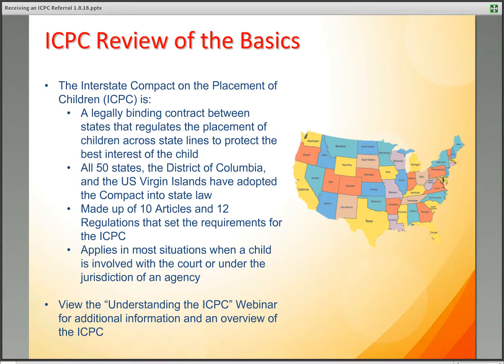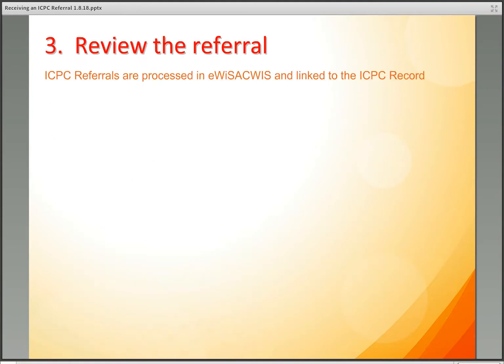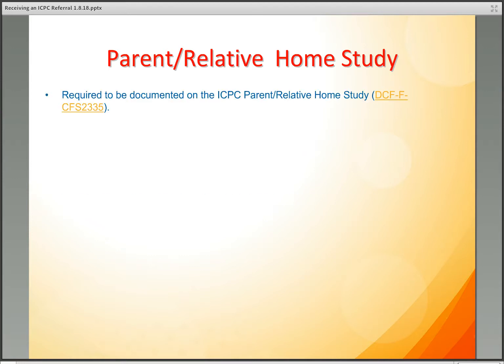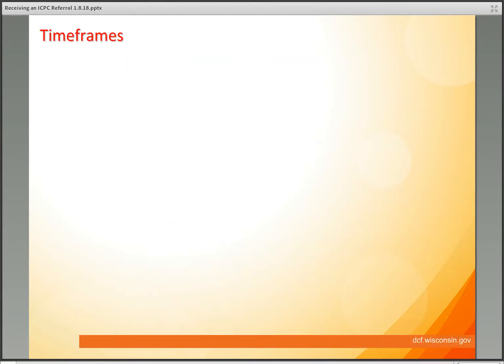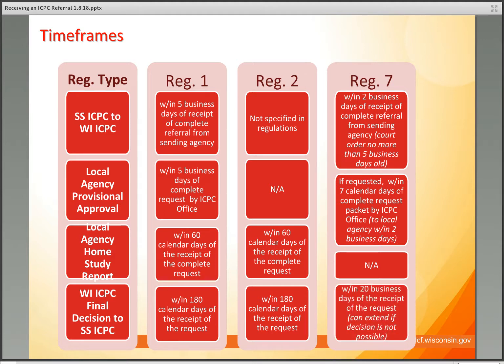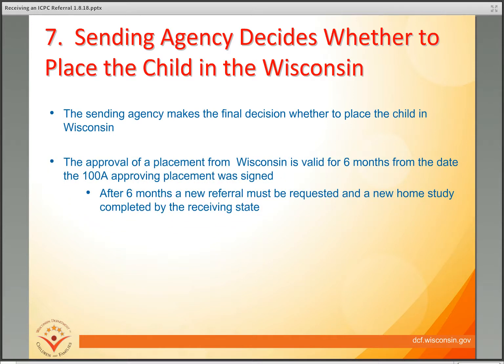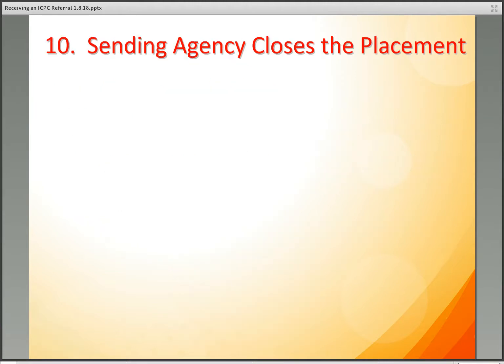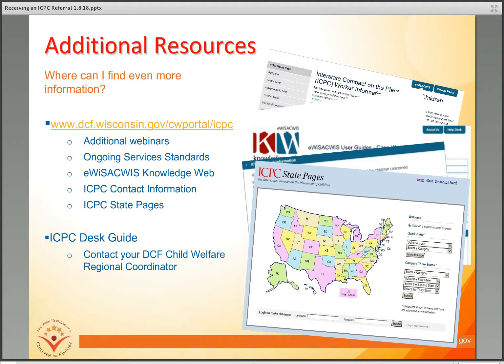Interstate Compact on the Placement of Children - Receiving an ICPC Referral